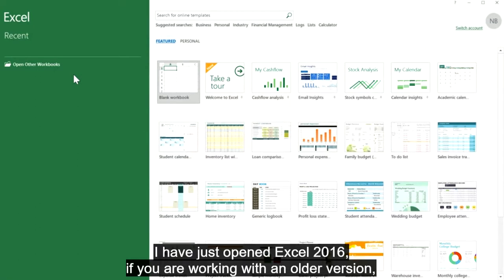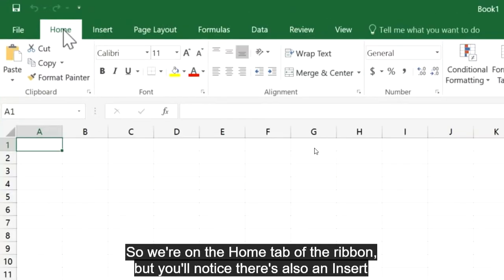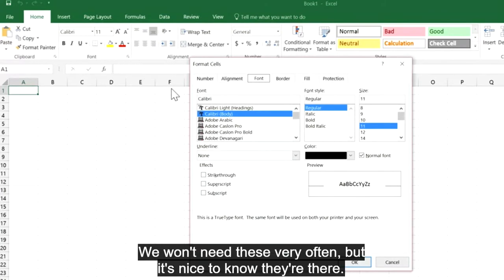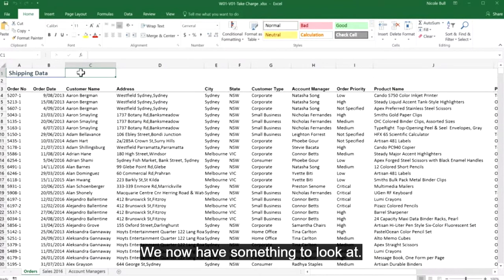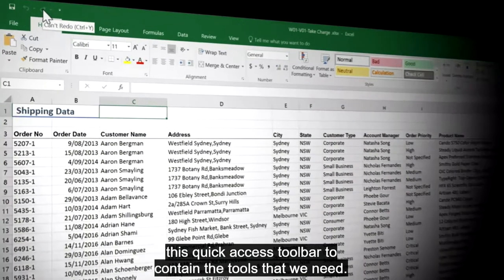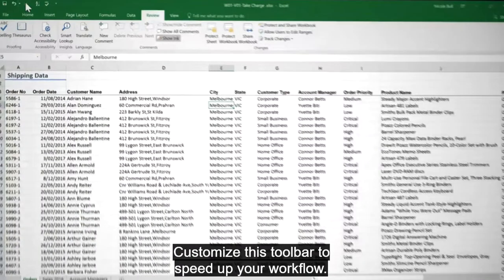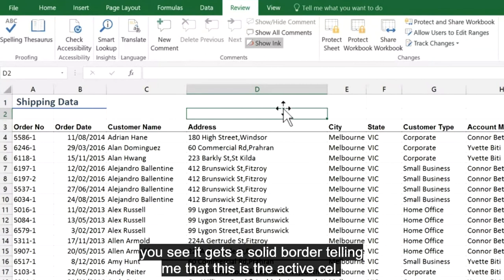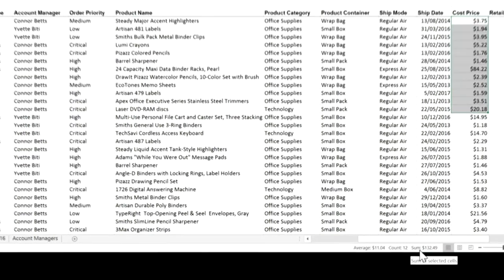Week 1: V01 : Practice Video: Taking Charge of Excel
start learning with MS Excel